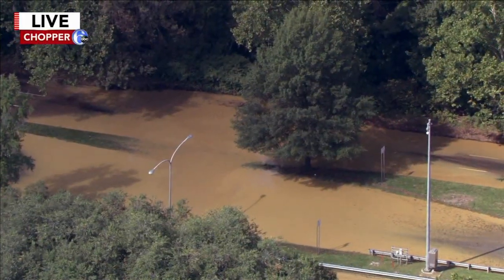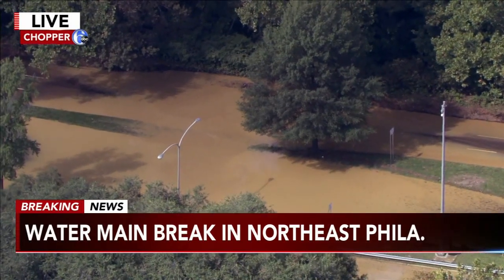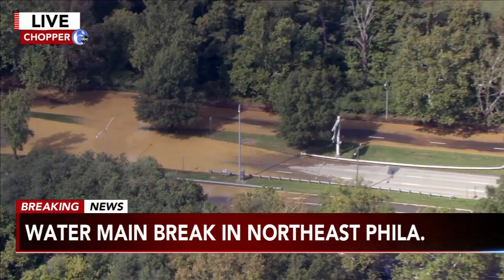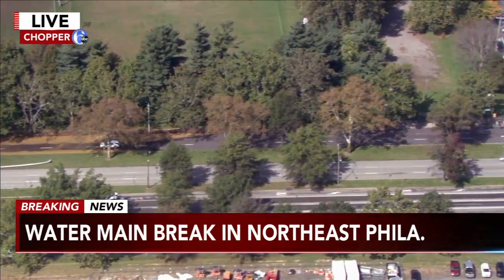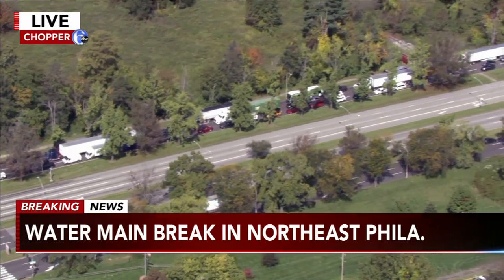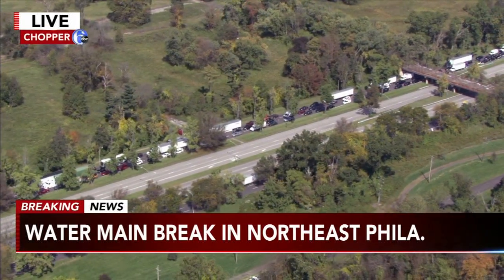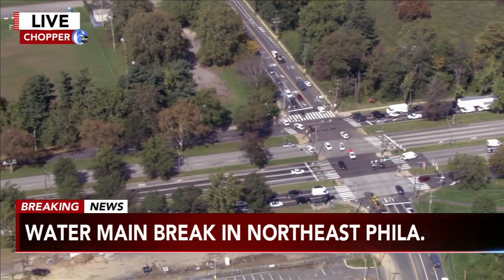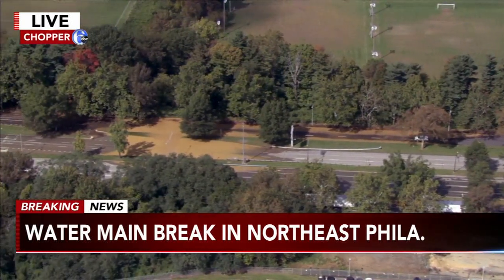Water main break floods portion of Roosevelt Blvd. in NE Philadelphia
A large water main break has flooded a portion of the Roosevelt Boulevard in Northeast Philadelphia.